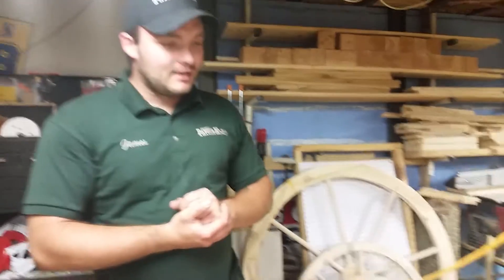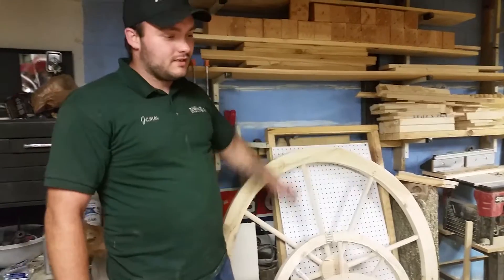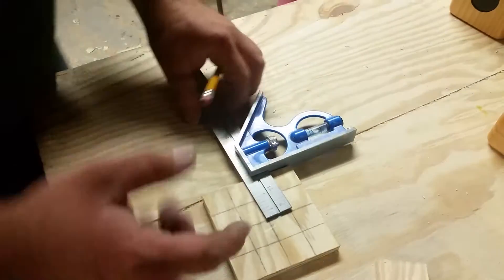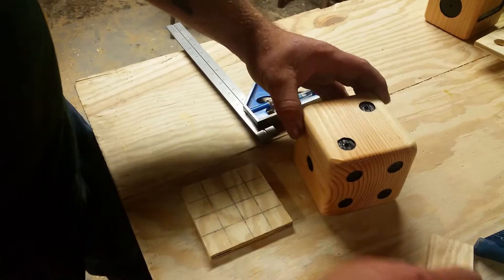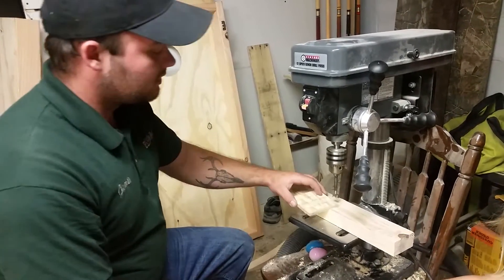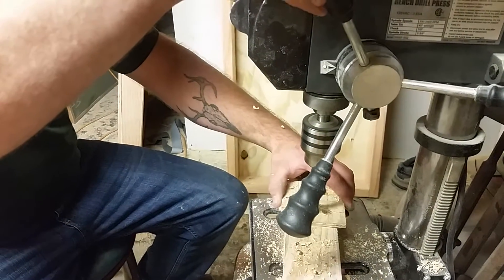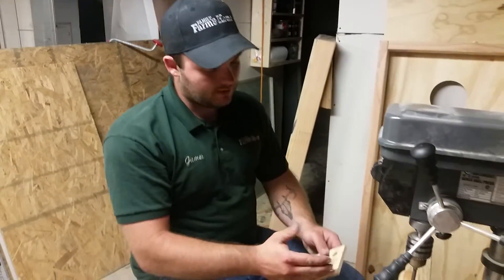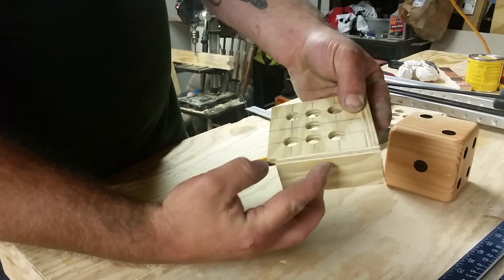DIY Yard Dice Hole Template (part 1)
In this video I show how to make a template for yard dice holes.